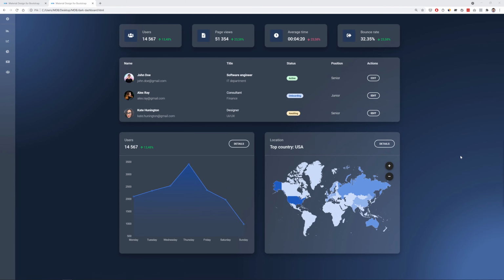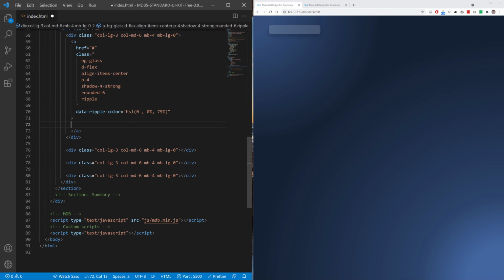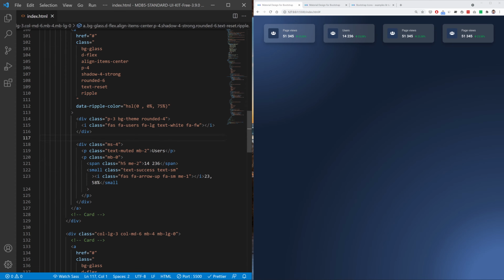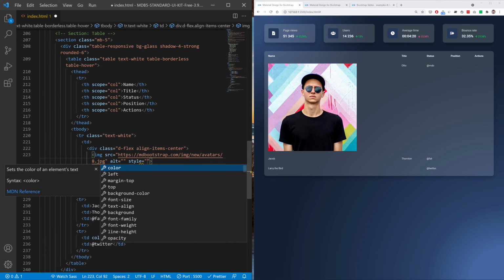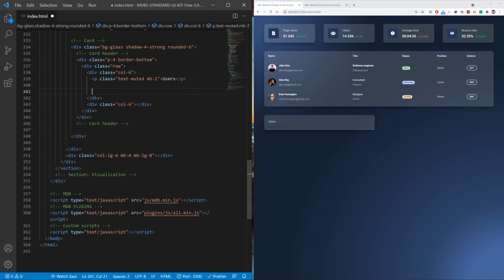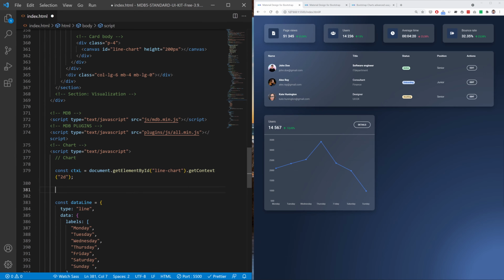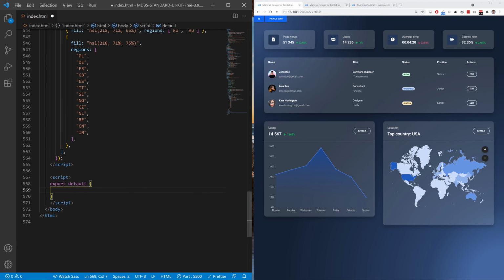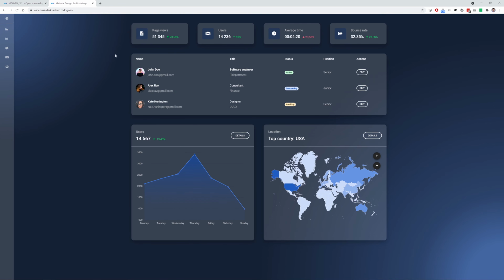Create amazing dark-theme admin dashboard with interactive charts, stats & maps